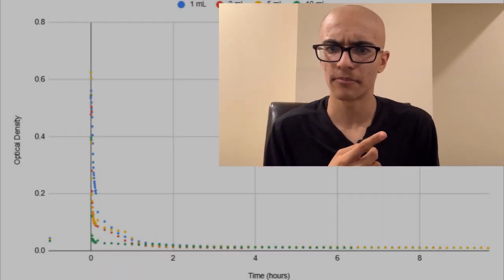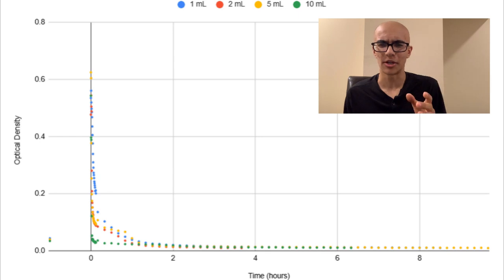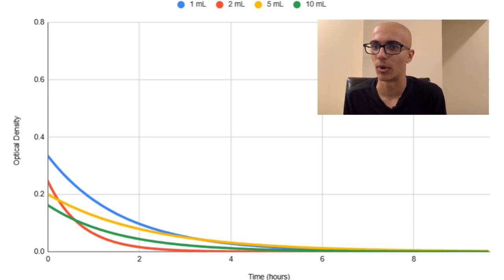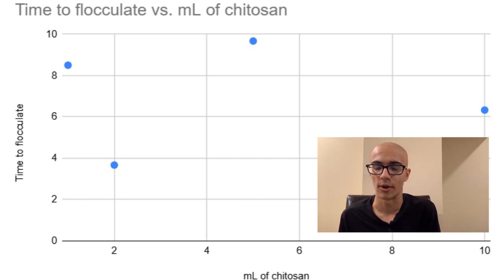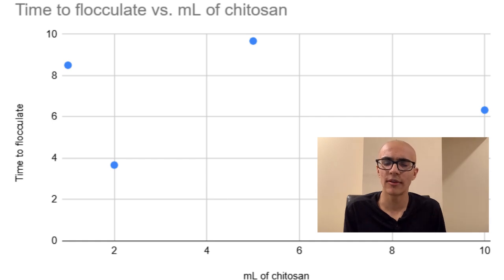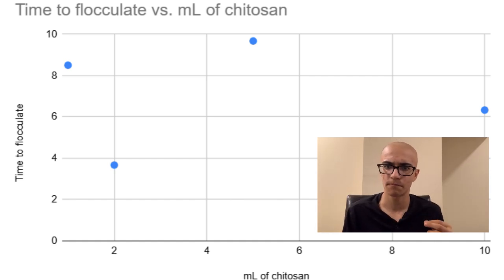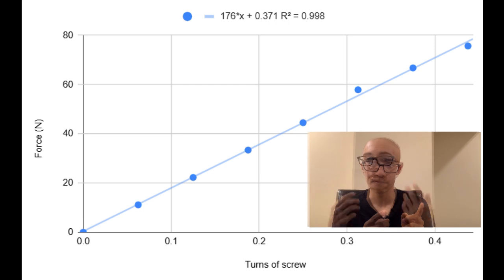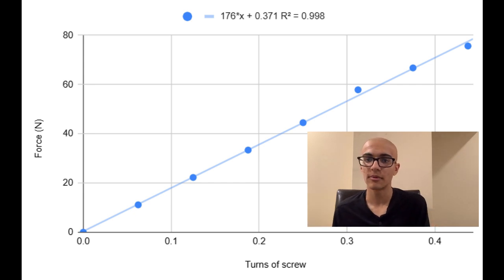Getting the results from 6 months of experiments!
My algae bloom experiments are complete and my results are looking great!

This week, I reached the end of nearly a month of pure experimentation and compiled all the data from both my modified clay flocculation and clay-concrete composite tests.

My key findings:
 - Modified clay removes algae blooms from water in less than 12 hours, and as short as 3.5 hours with a concentration of 2 mL chitosan/100 mL of clay
 - Mixing modified clay with concrete actually makes it stronger! Specifically, a mix of 2% clay results in ideal strength.

Check out the video for an in-depth explanation!